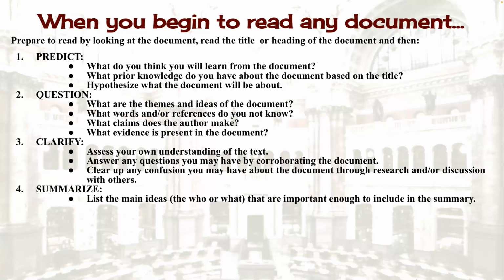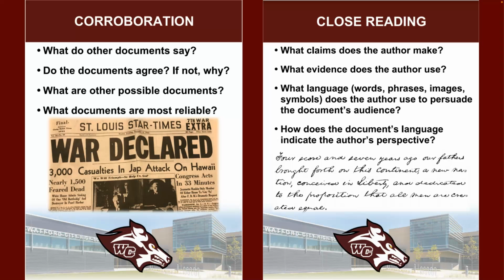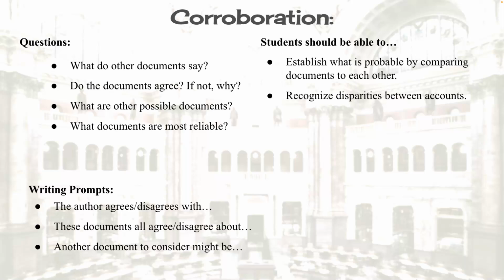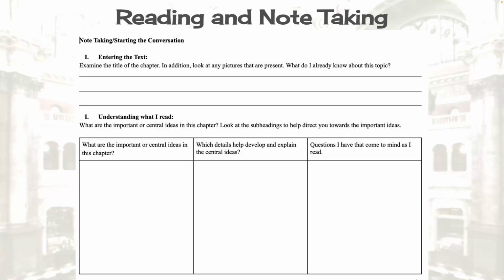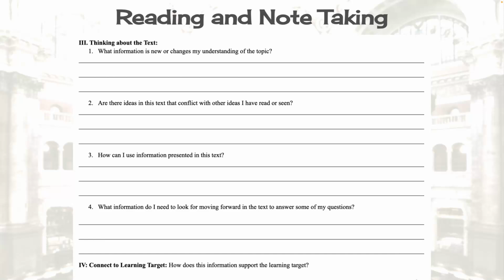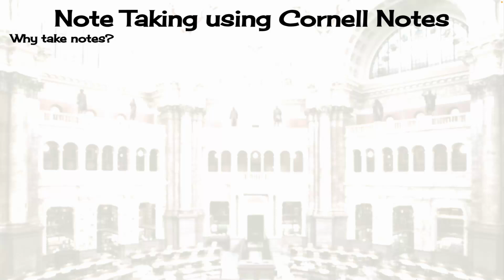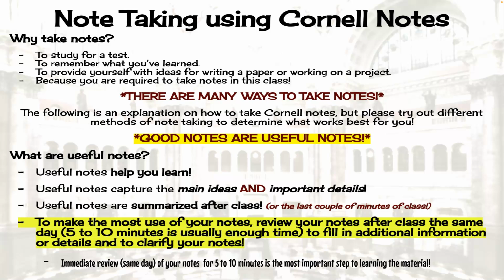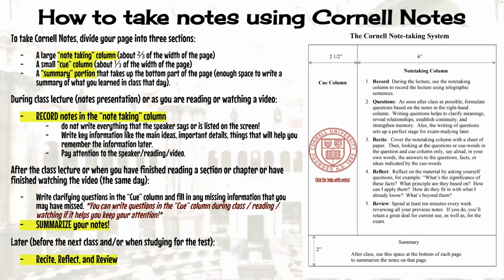Thinking Like a Historian and Note Taking